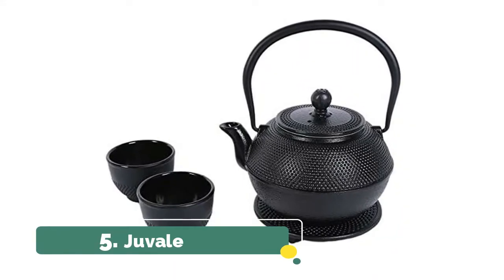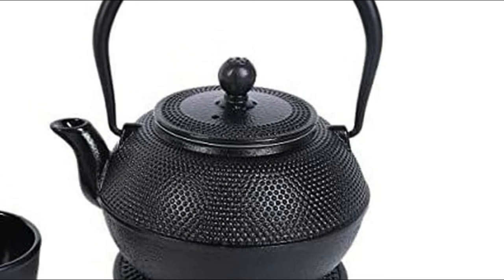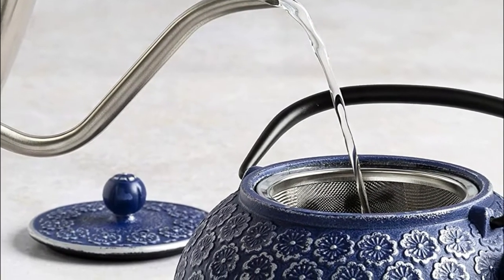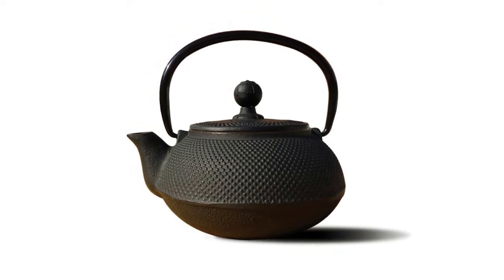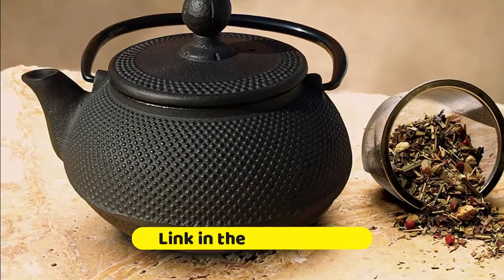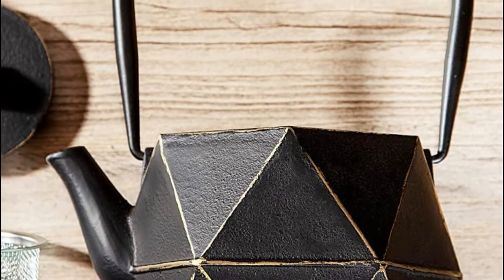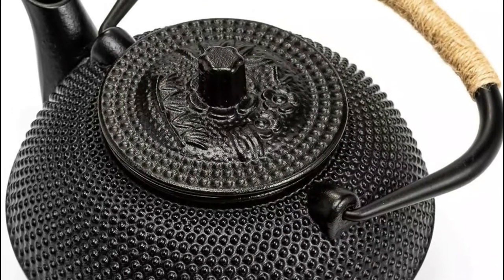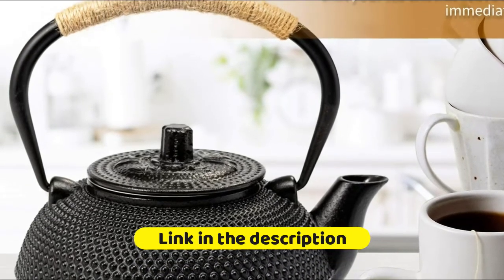Top 5 Best Cast Iron Teapot Reviews 2021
In this video I listed The Top 5 Best Cast Iron Teapot 2021, You can check the lists in the description below !

1. TOWA Cast Iron Teapot

2. Toptier Cast Iron Teapot

3. Old Dutch Cast Iron Teapot

4. Primula Blue Floral Cast Iron Teapot

5. Juvale Cast Iron Teapot